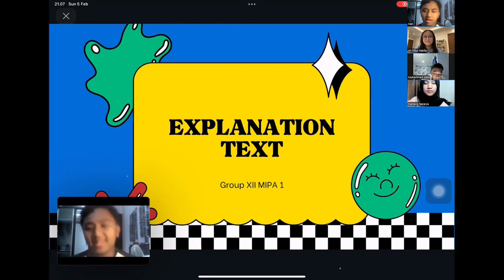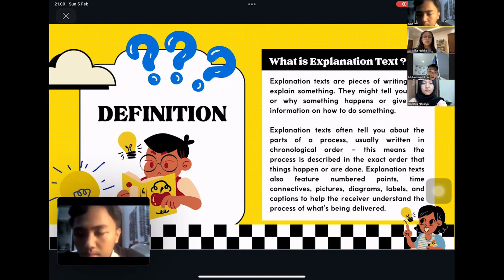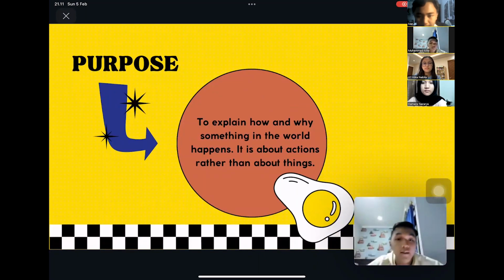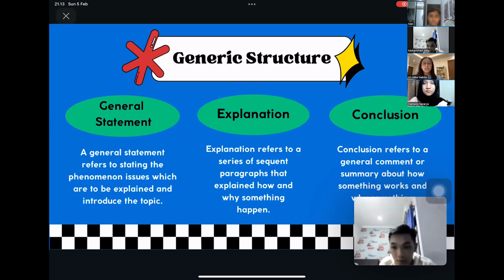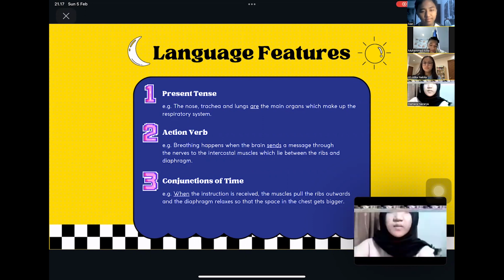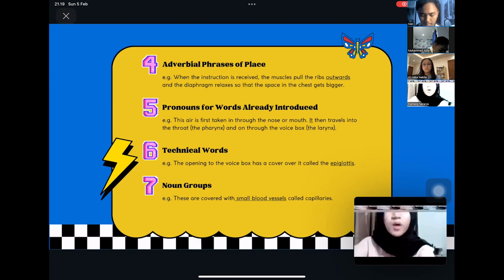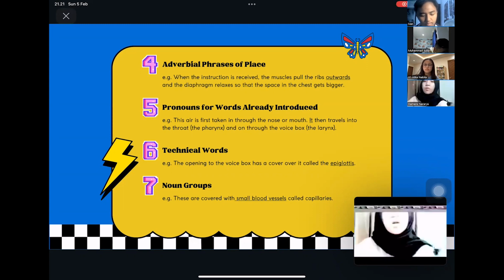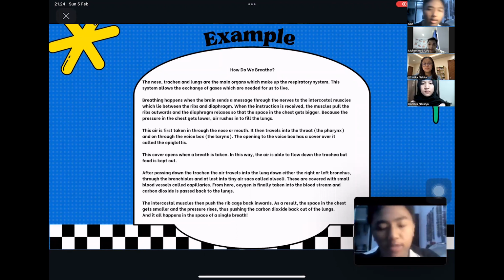EXPLANATION TEXT || XII SCIENCE 1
Oh, No! What kind of text is this?! 😱😨
Explanation Text? Sounds familiar but, what is it?  What's the function or the purpose of it? 🥴🥶
Can somebody tell me about it? 🧐

Of course, we can! We are here to show you a video presentation about the explanation text! 🥳
Grab your snack 🍟🥤,  also your notes 📝, and enjoy the show! 🤩😎

Group Members :
- Alika Nabila Putri (05)
- Damara Nararya Widodo (11)
- Ivan INdrasetya (16)
- M. Azka Azzikra (21)